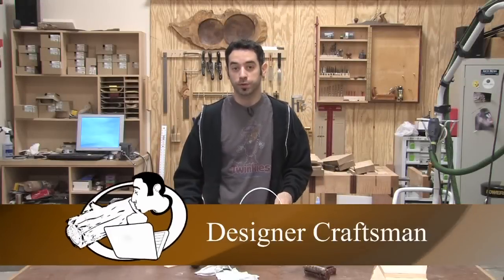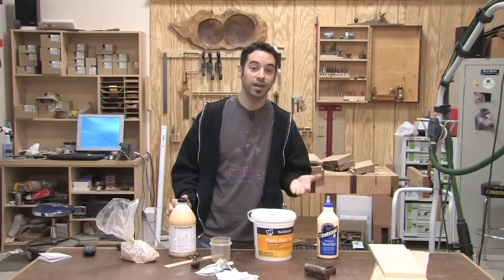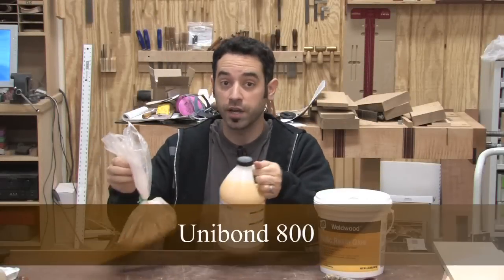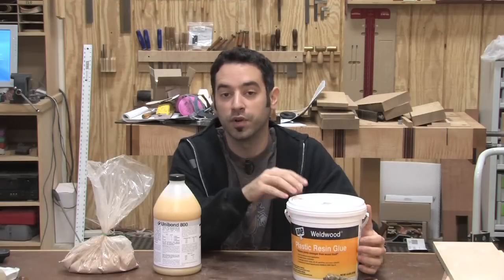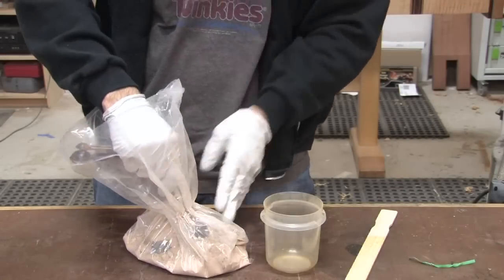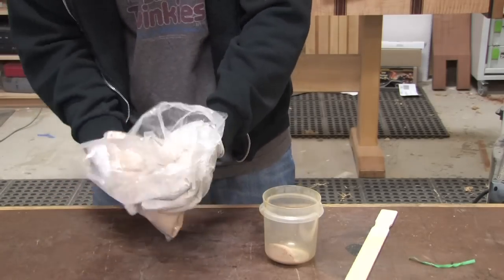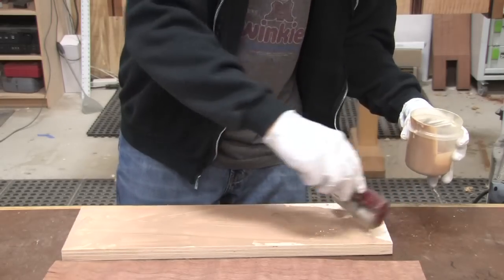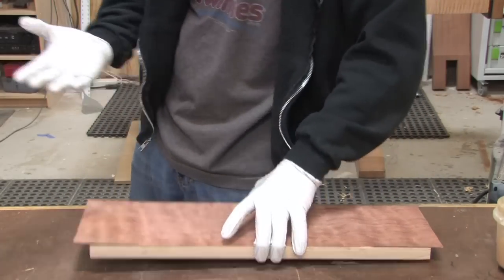117 - A Review of Urea Resin Glue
Original post on our site with additional information, plans, questions & comments

This video is an accompaniment to my column in the April 2009 issue of Popular Woodworking Magazine. The article serves as a general review of common woodworking glues and when to use them. The video, however, focuses specifically on urea resin glues. These glues definitely have their advantages: low water content, gap-filling, long open time, and rigid glue lines just to name a few. But keep in mind the one big disadvantage: safety. These glues are pretty nasty and you might be best served considering other options. But with proper precautions (gloves, goggles, and respirator), this glue can be a nice addition to your shop. The two brands I use are DAP Weldwood, and Unibond 800.